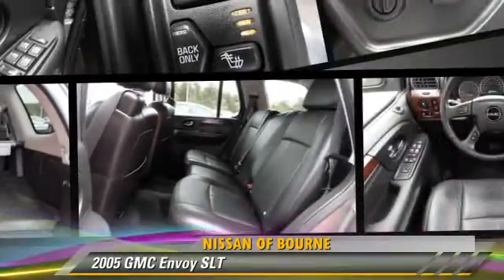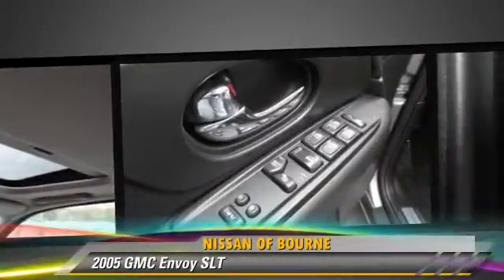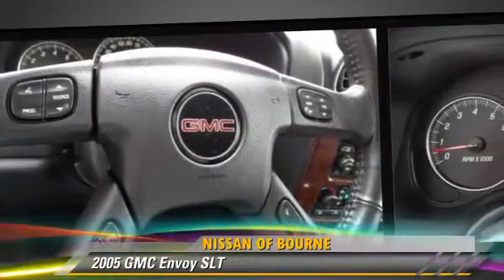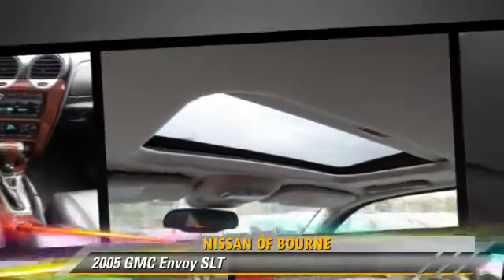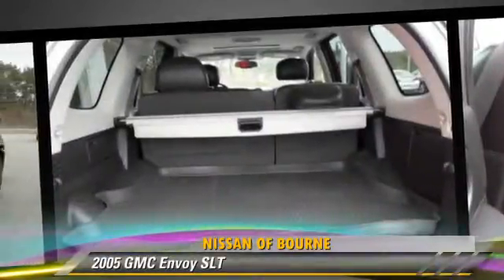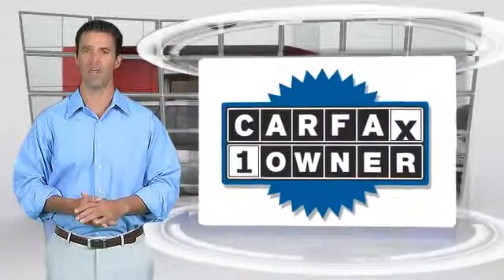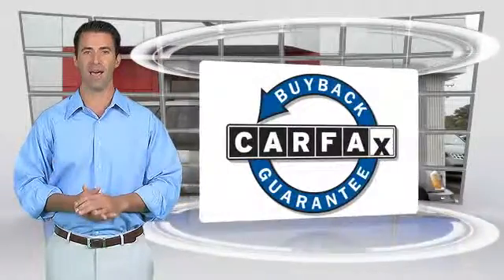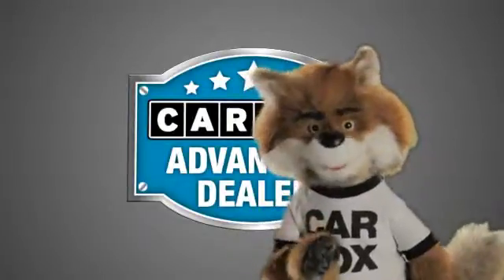Nissan of Bourne, Bourne MA 02532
60 MacArthur Blvd Bourne MA 02532

[DFIN:3:3022593:I:2748:5FEB307C:68b57dcbd1b866cbe39497b3dc76b4e8]